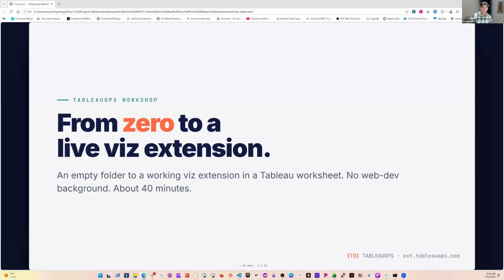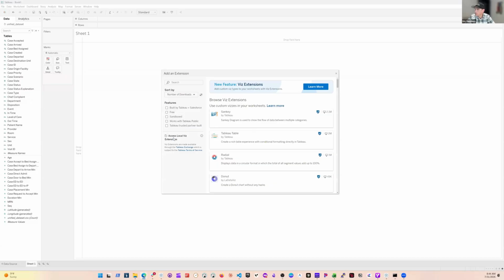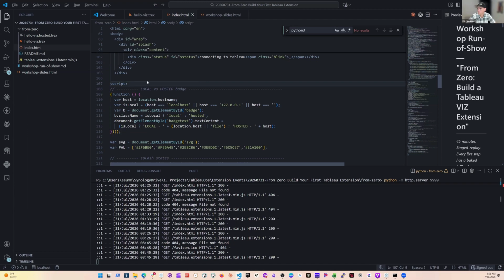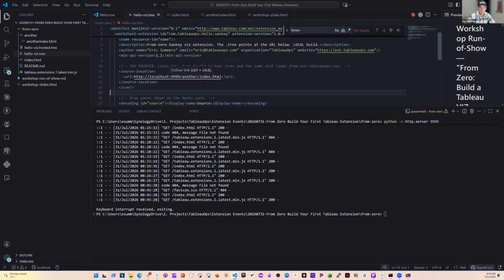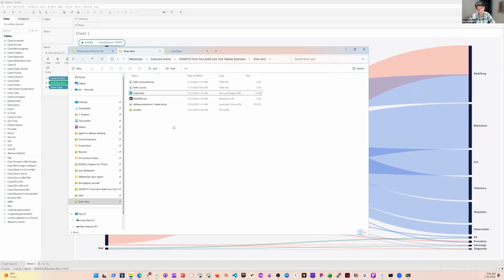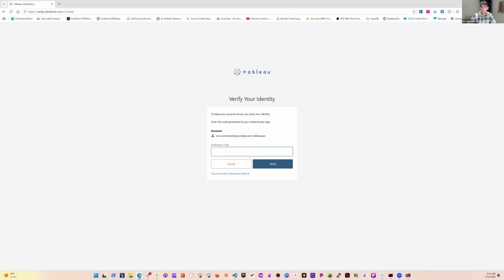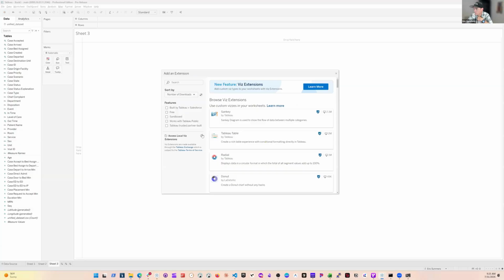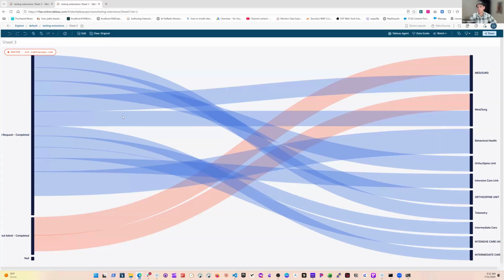How to Host a Tableau Viz Extension (Local to Cloud)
Most of my workshops jump straight into building extensions. This one goes backwards, to the part that actually stops people: how to run a Tableau viz extension locally to test it, and then host it so it works in Tableau Cloud or Server.

If you've built an extension but can't figure out how to get it live, this is the missing piece. The manifest, the local server, the hosted .trex, and what Tableau needs to trust it.

CHAPTERS
0:00 Going backwards: how to actually get an extension running
3:51 The .trex manifest and the source URL Tableau reads
11:01 Loading a local extension in Tableau (Access Local Viz Extensions)
12:00 index.html, the root file, and the splash screen
19:56 Running your local server for development
28:47 Why a self-contained build still renders after the server stops
32:06 Moving to hosted: what Tableau Cloud needs
35:00 Cloud access, the Exchange, and safelisting
41:04 The free Tableau sandbox server (from DataDev)
44:22 The hosted .trex: same file, one URL change
49:39 Publishing and rendering the hosted version live
56:05 Security: why you vet who hosts an extension
60:42 Recap: local host to hosted, start to finish
64:03 The skill stat: 1m30s vs 8m30s, and it's free

THE FREE SKILL
The SKILL.md that keeps Claude Code from repeating every classic extension error. In the session I show the difference it makes: a minute and a half to build an extension with it, versus eight and a half minutes without, at higher quality. Free

LIVE BUILDS
I run these most weeks. Free, recordings always sent after

WHAT'S COVERED
The .trex manifest and the source location URL that points Tableau to your files
Loading a local extension with Access Local Viz Extensions
index.html as the root file, and building a splash screen
Running a local development server, and when you don't need one
What Tableau Cloud and Server require to load a hosted extension
Safelisting and why hosted extensions have to be trusted
The free Tableau sandbox server available through the DataDev community
Swapping a local .trex for a hosted one (it's just the URL)
A security note: vet who hosts and publishes the extensions you use

Built by Eric Summers, Tableau Ambassador and founder of TableauOps.

LINKS
The free skill I use to build these:

The Full Kit, every extension with full source, yours to modify and self host

Build one on your own data with me, the 90 minute 1:1 (includes the Kit):